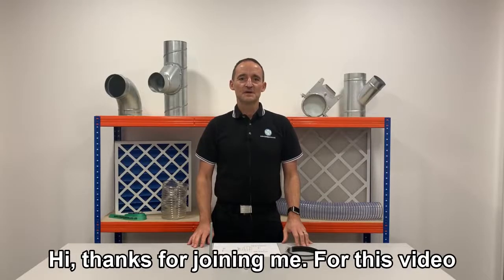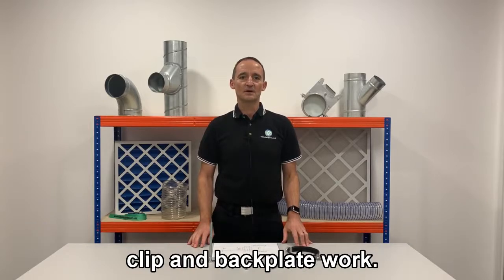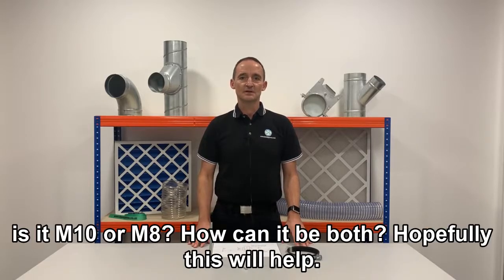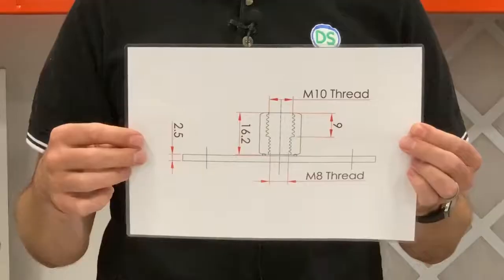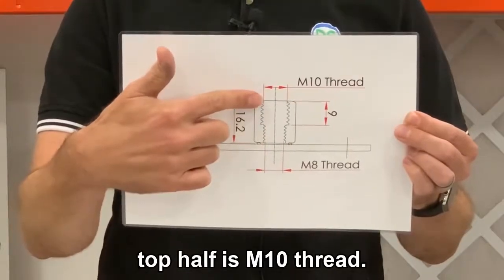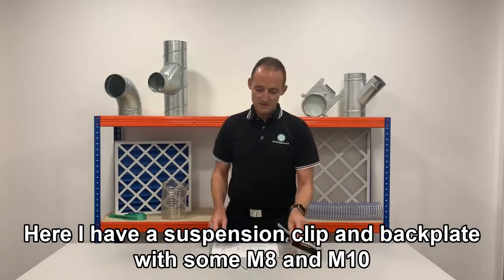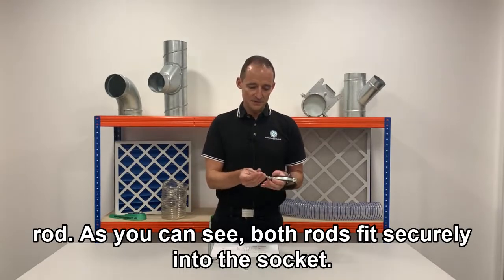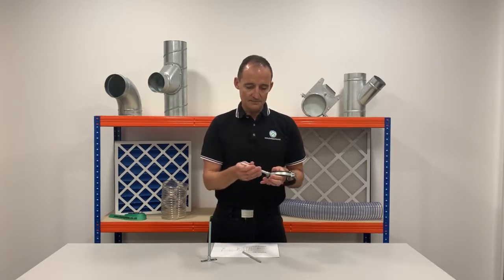M8 and M10 Threaded Rod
In this video, Pete shows you how the Backplate and Suspension Clip can securely hold both the M8 and M10 threaded rod.